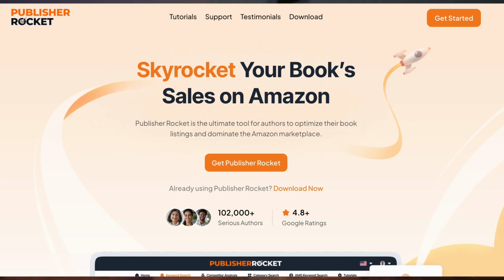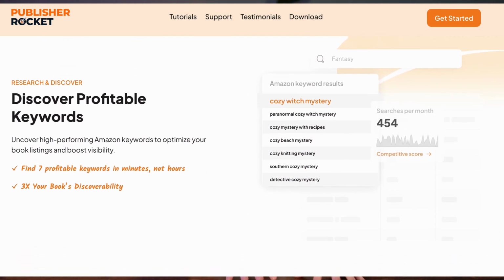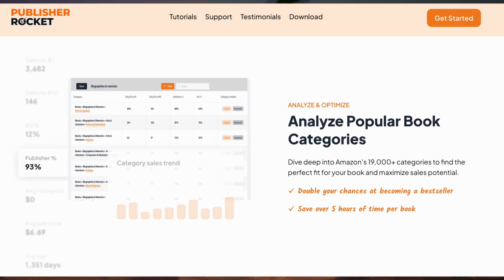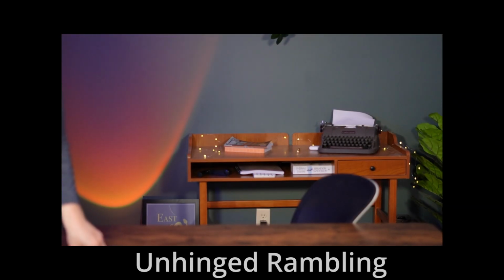How To Publish Your Book | Debut Book Breakdown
This is part four of a four-part series on my debut novel, Starlight Farm's Kennel for Talking Dogs. Each part focuses on a major part of the writing journey. If you've ever wondered "How do you write a book?" then, this is the series for you!

This part takes you through the decisions that you have to make while publishing your book and putting it out in the world.

TIMESTAMPS
00:00 - Let's Get Real
01:00 - Title
06:11 - Cover
08:55 - Blurb
11:24 - Publishing and Printing